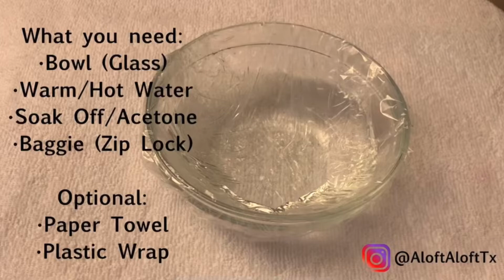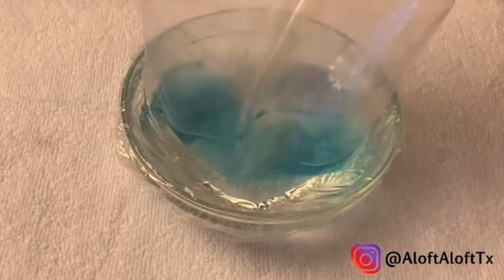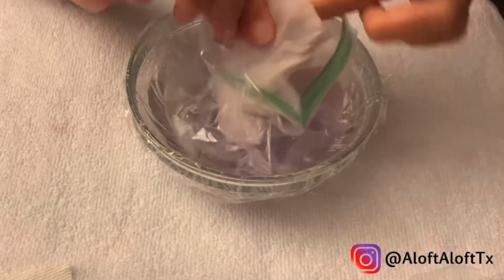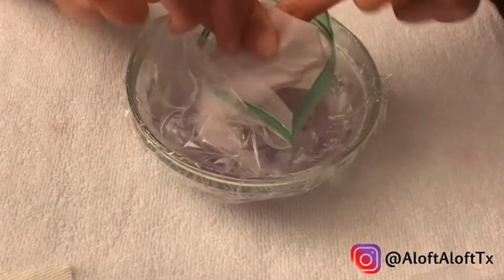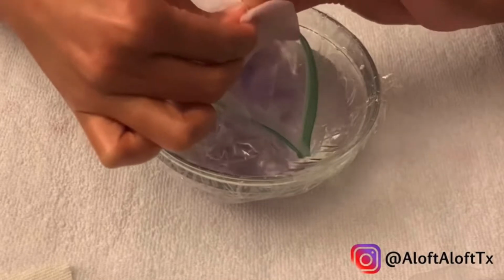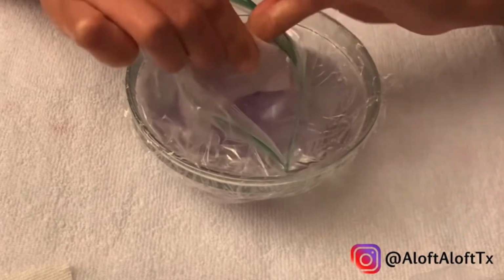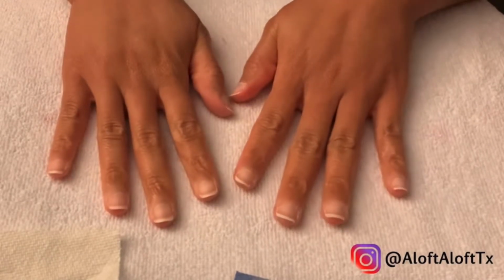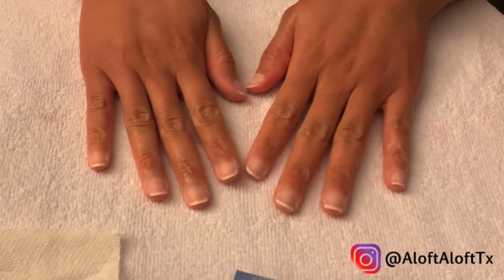Remove Dip Powder Nails | Fast and Easy Removal Method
Onyx Soak Off is the easiest way to remove dip powder nails.

This is an oldie but since I receive the question many times, I  decided to upload my process again. Onyx Soak Off is the way to go. It works on dip powder nails as well as gel polish.

Amazon Store

My Aloft Aloft Family is growing!

I changed my background music. If you like the new music, the Creator’s IG and YT links are below under Soundtrack. Check him out 🎵🎙

~VIDEO GEAR~
Camera: iPhone
60-inch Tripod
Octopus Tripod
Small Travel Tripod
Mobile Stand Holder
Ring Ling
Multi Light
Background Curtain
Backdrop Stand
Editing: iMovie
Soundtrack: iMovie